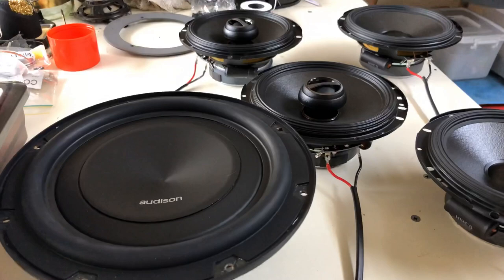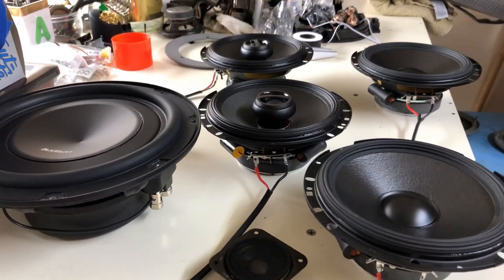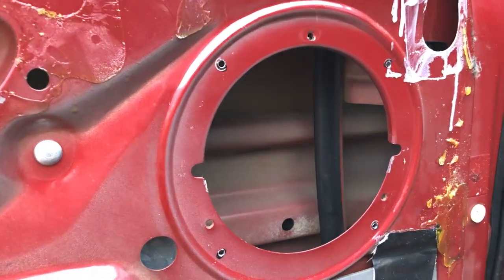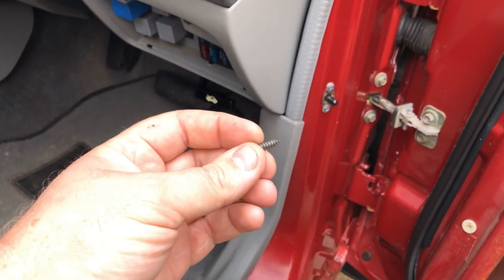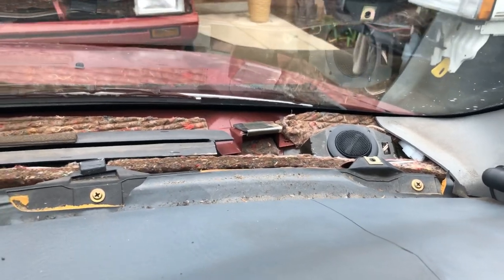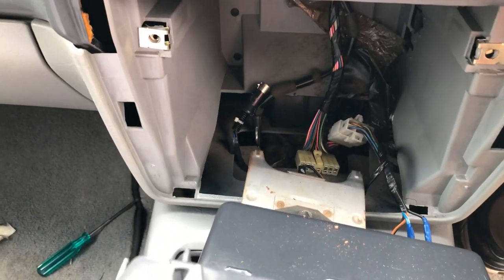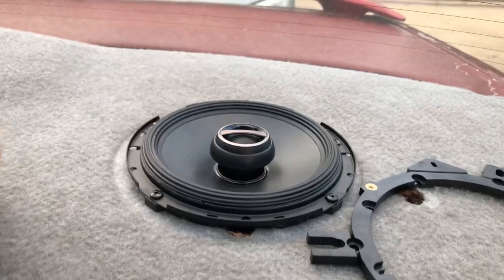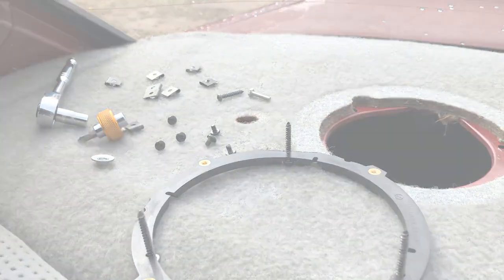New Sound System & How Much $$$$ | EB Fairmont Ghia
In this episode I install the EB's newly repaired factory Alpine head unit and fit all new Alpine speakers including tweeters and an Audison 8 inch subwoofer. This is another step in the process of bringing back to life this much loved V8 Fairmont Ghia which has been in my family for over 20 years. This car will eventually become our family cruiser; for now, it's called Project V8.